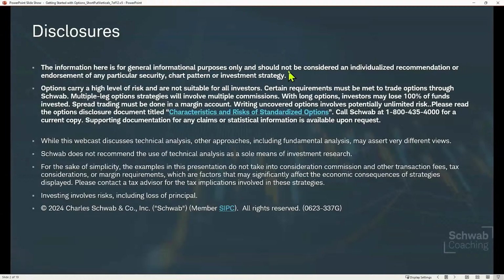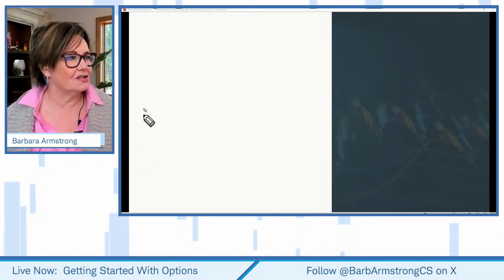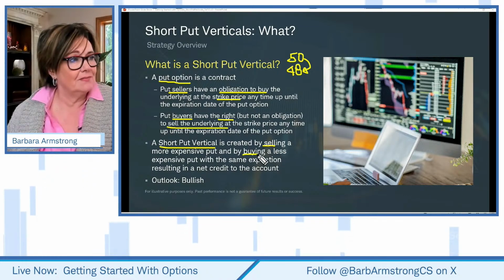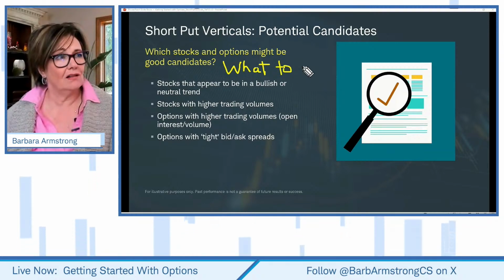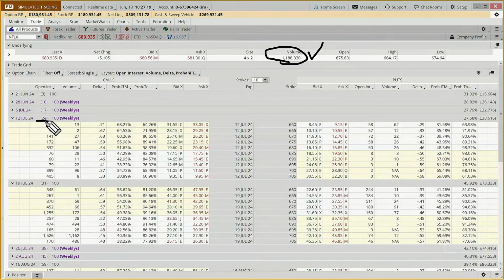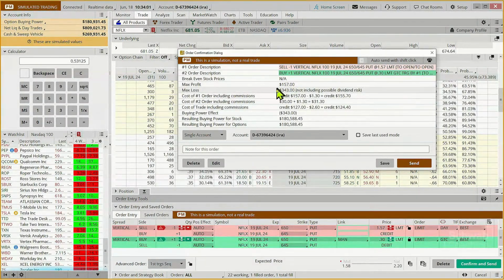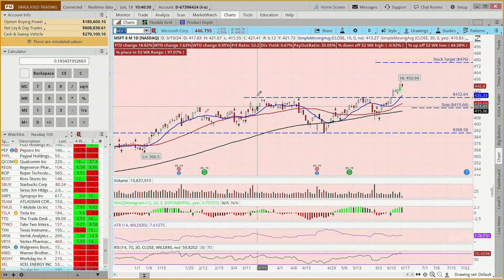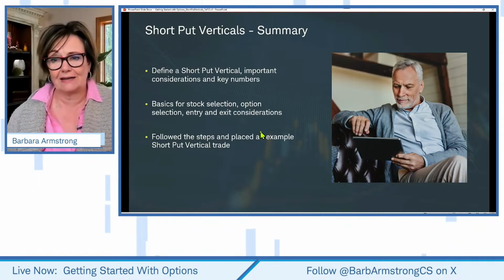Short Put Verticals: A Bullish Strategy (7 of 12) | Getting Started with Options | 6-18-24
Getting Started with Options | Barbara Armstrong | 6-18-24

In this webcast, we provided an introduction to the short put vertical strategy which is a type of credit spread and is also known as a bull put spread.  We discussed how to create a short put vertical and when a trader might consider using this type of strategy.  We placed an example trade on the thinkorswim paperMoney platform and discussed strike prices, expiration dates, position sizing, an example trading plan and exit strategies along the way.

You’ve learned that you can buy and sell options for different purposes.  In this first of four vertical options strategies episodes, you’ll learn how to combine option selling and buying strategies to create different, risk-defined strategies, that offer a variety of potential risks, rewards, and probabilities of success.  Short put vertical spreads are a bullish to neutral options strategy used to potentially generate income or growth in investment portfolios.

To follow Barbara Armstrong on X:  @BarbaraArmstrongCS